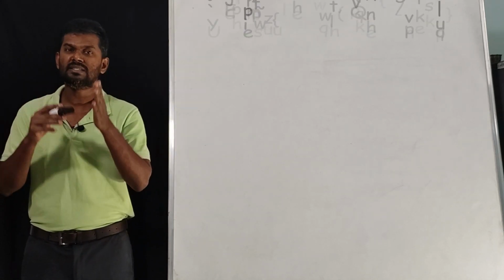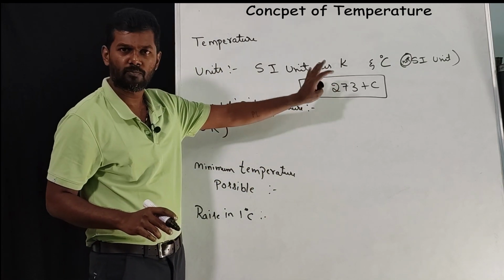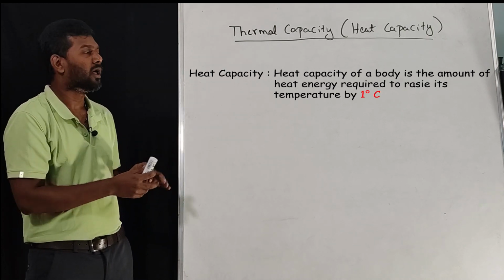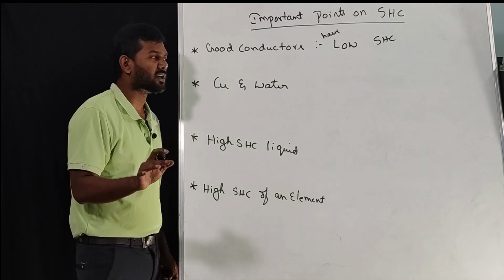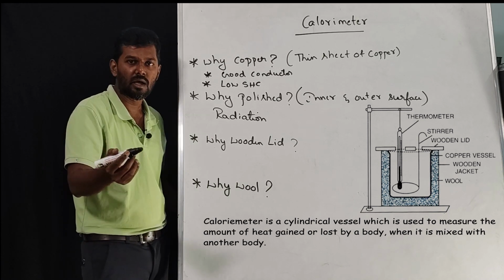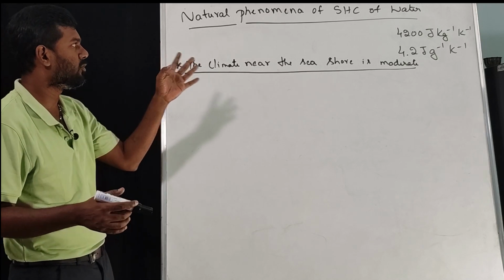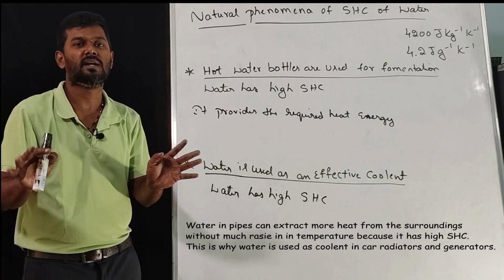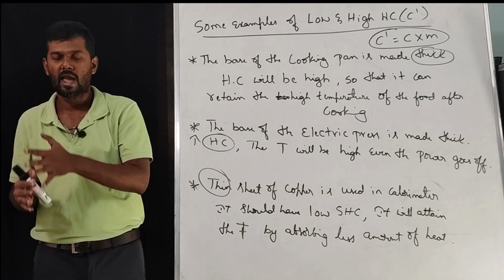selinapublications | Calorimetry | Heat & Specific heat capacities | Part - A | Concept